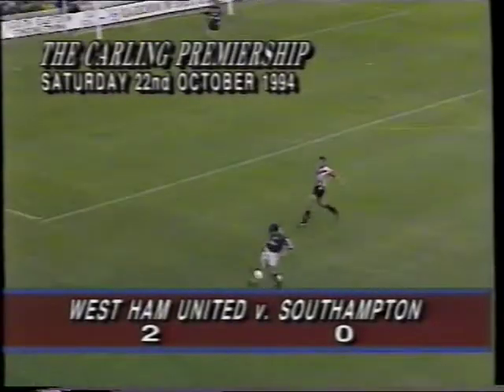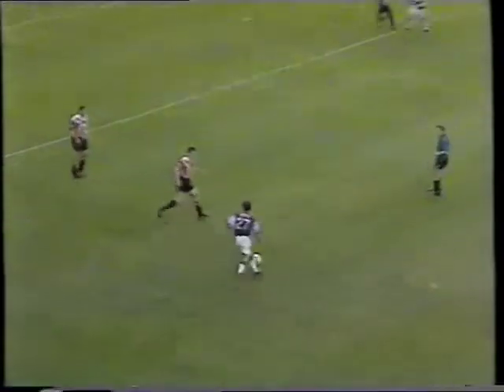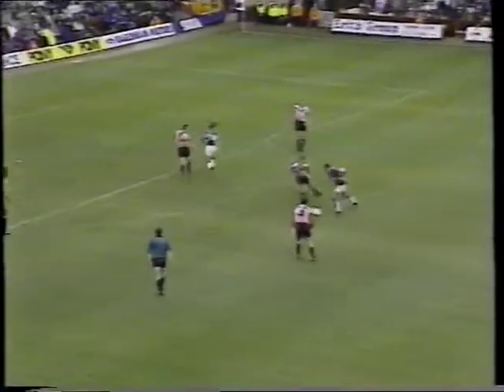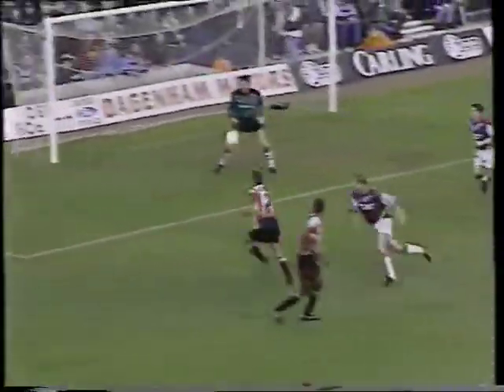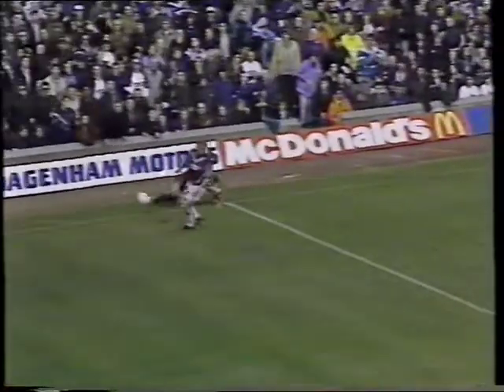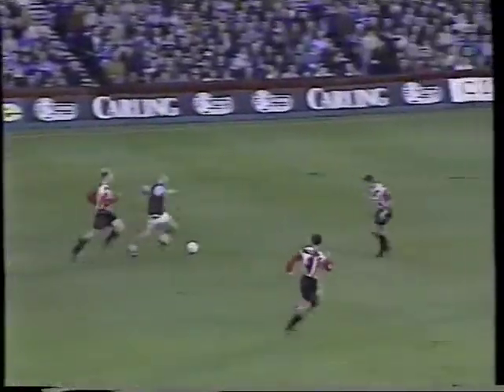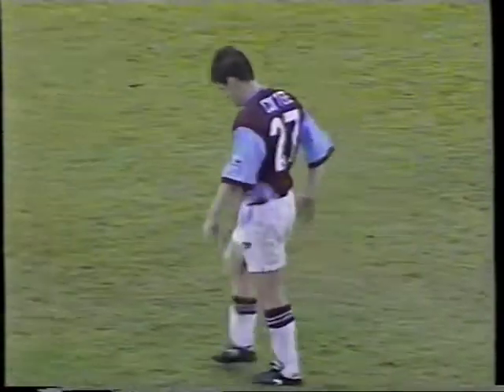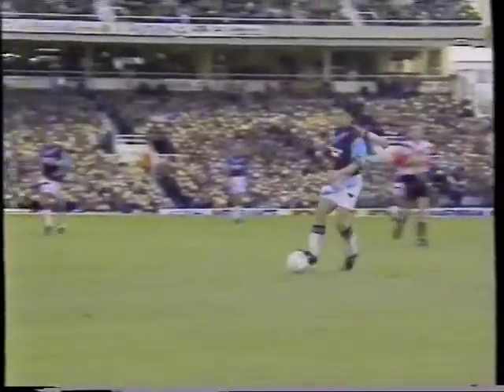West Ham United v Southampton, 22 October 1994